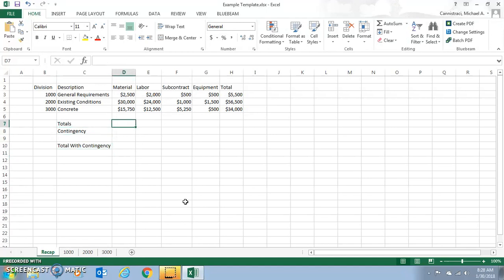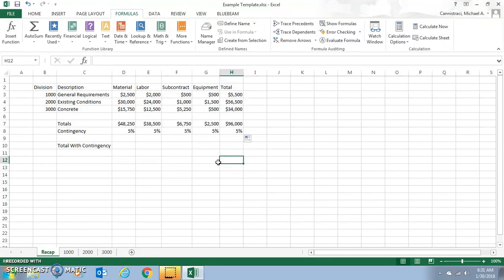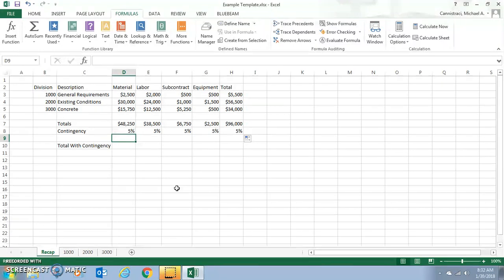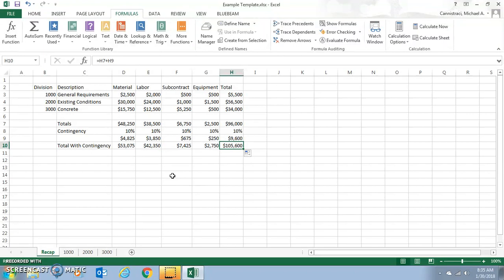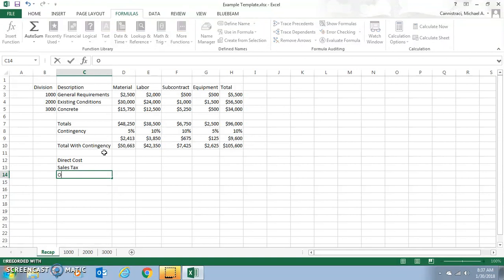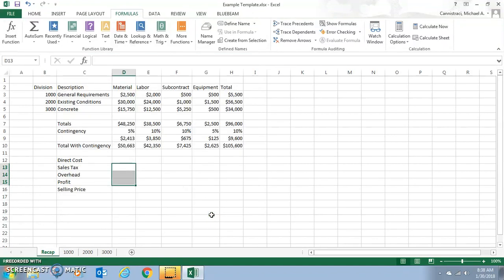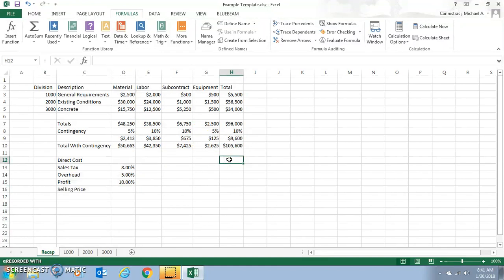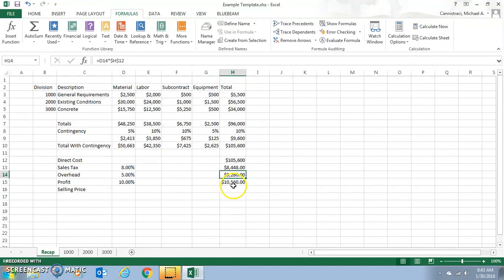Creating a Summary Sheet Part 2